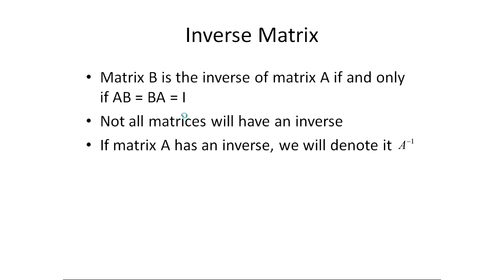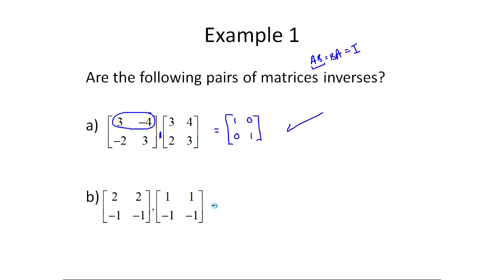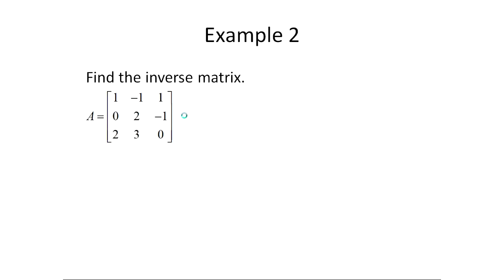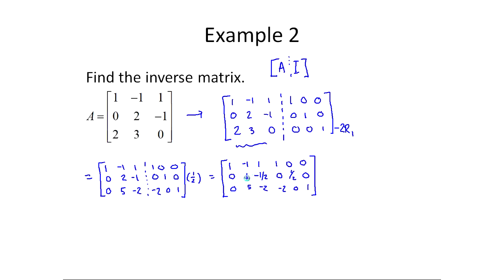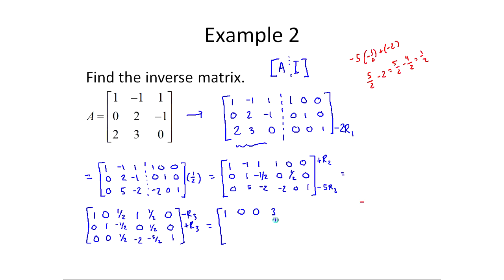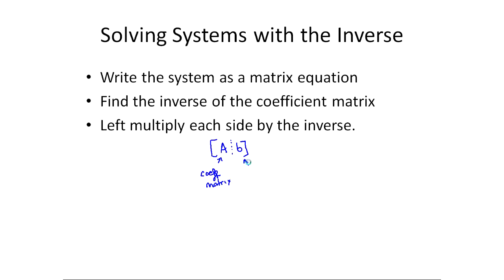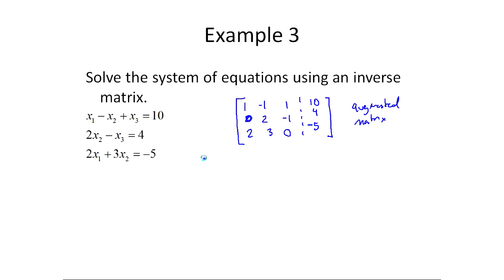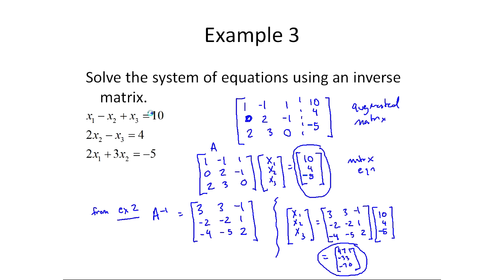MTH 143 Inverse Matrices (Finite Math)